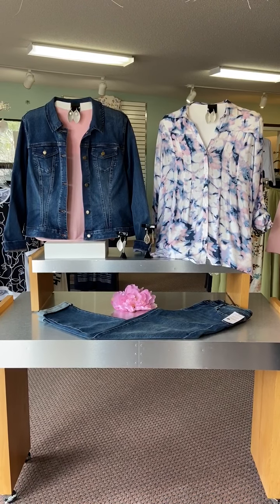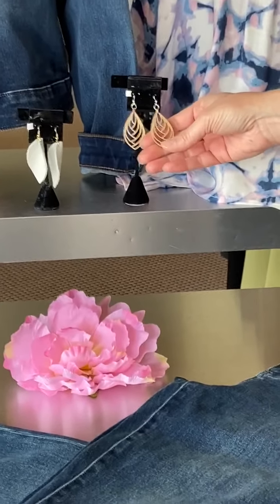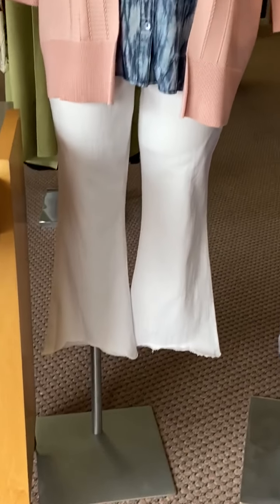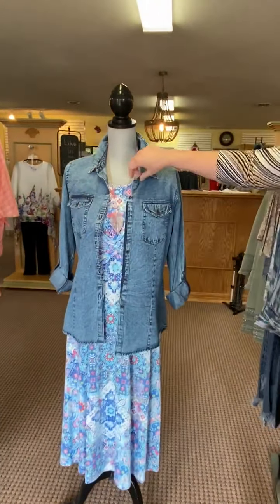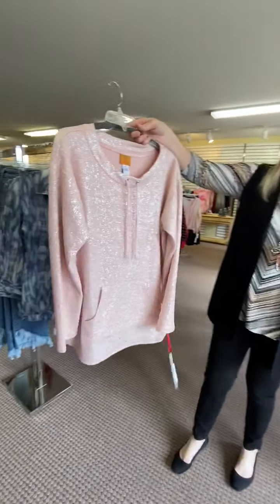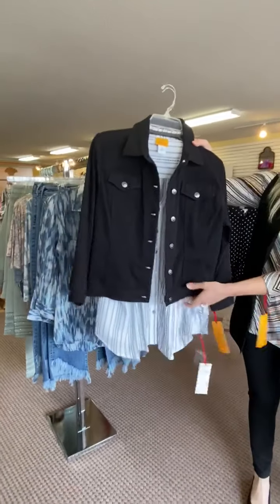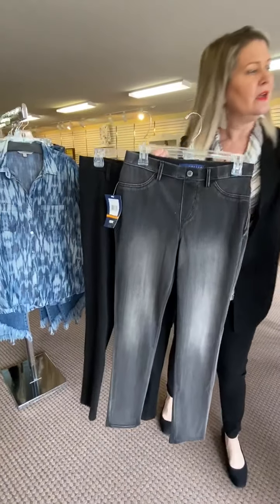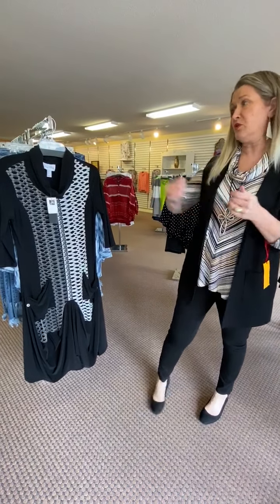What's New At Leslie's on April 14!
Spring is definitely here! Cotton candy pinks and blue, plus amazing denim!